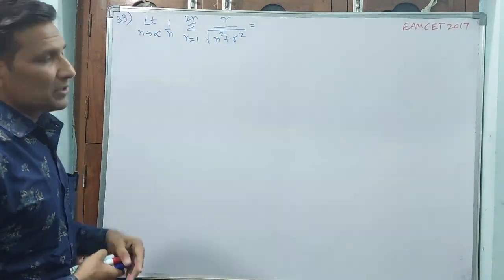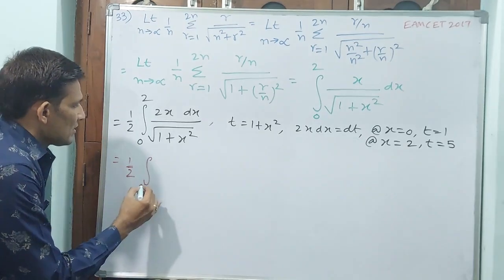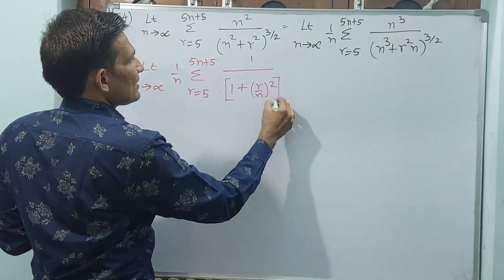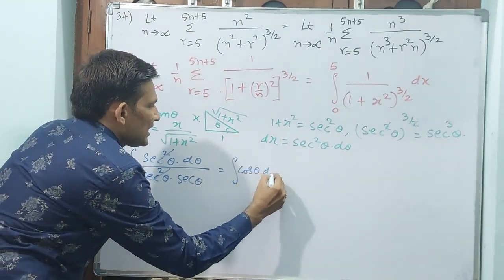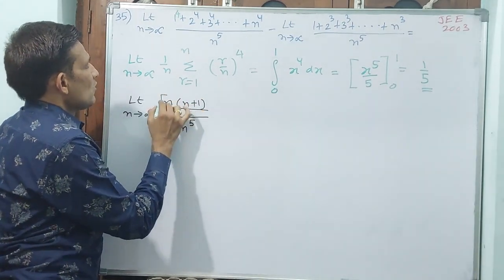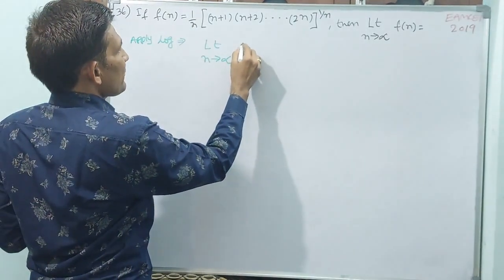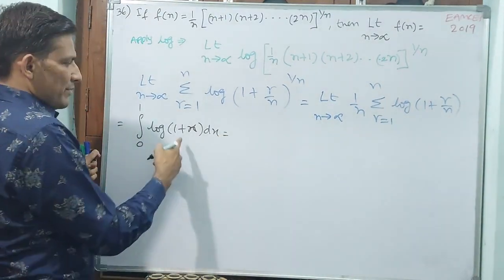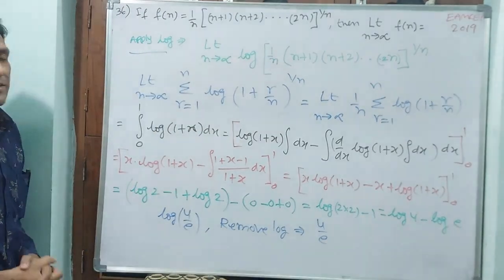EAMCET, DEFINITE INTEGRALS, INTER 2B, PART 9